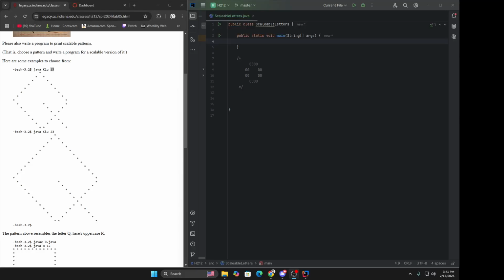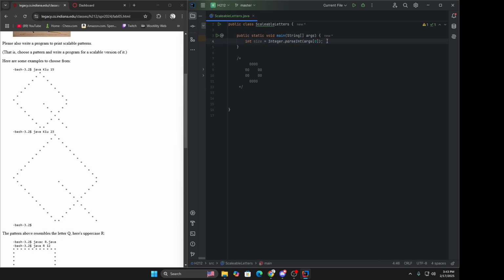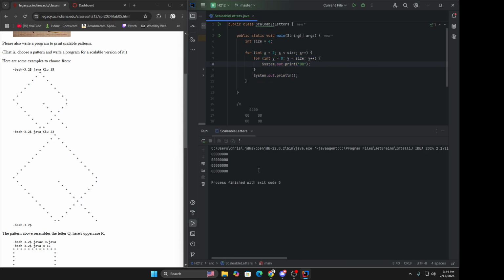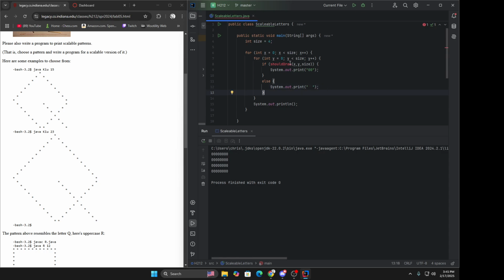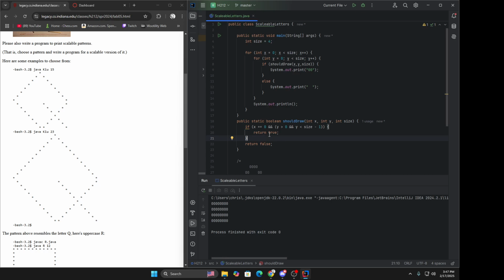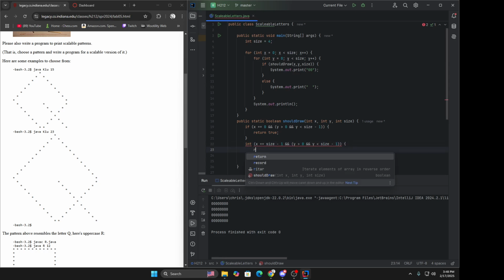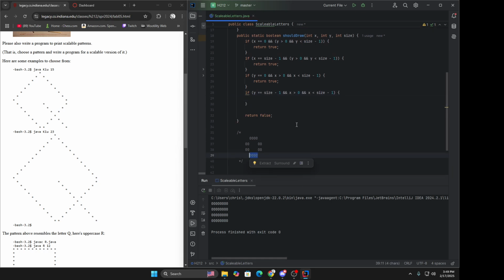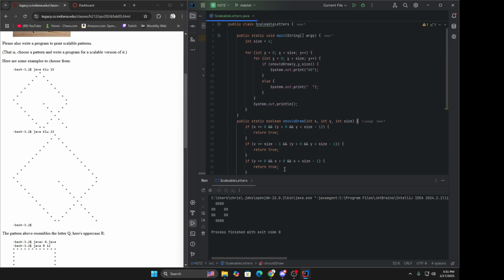Christian H212 video scalable patterns